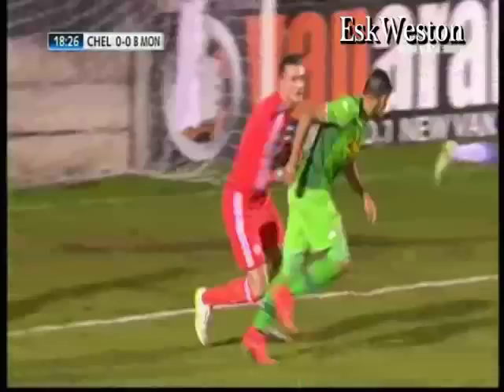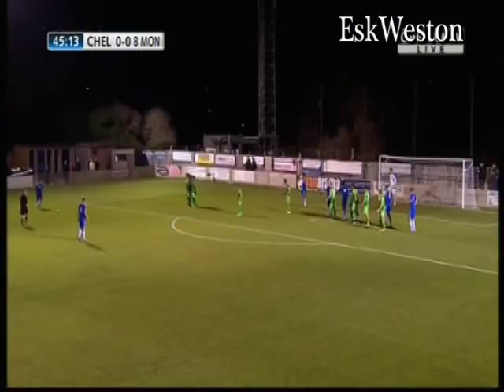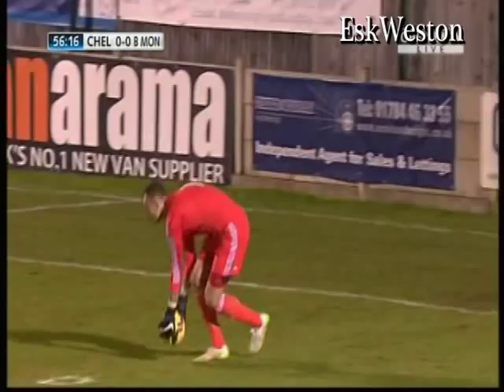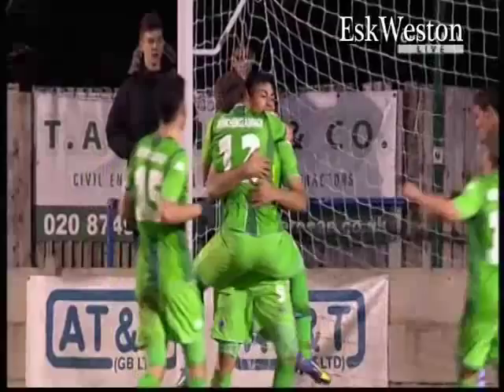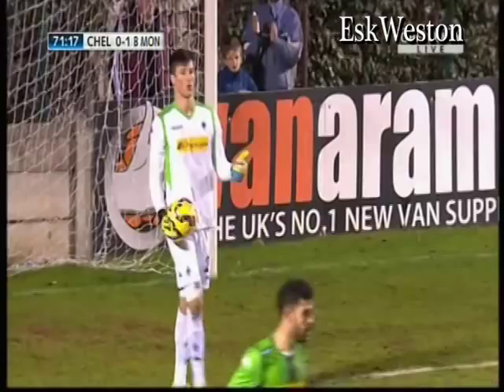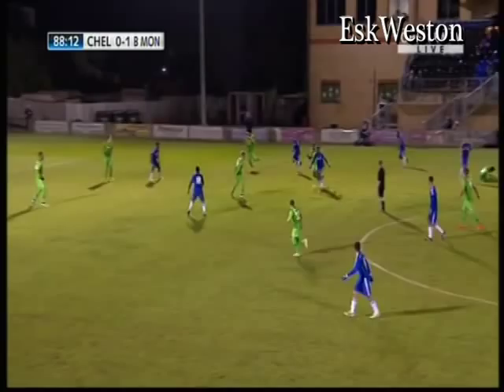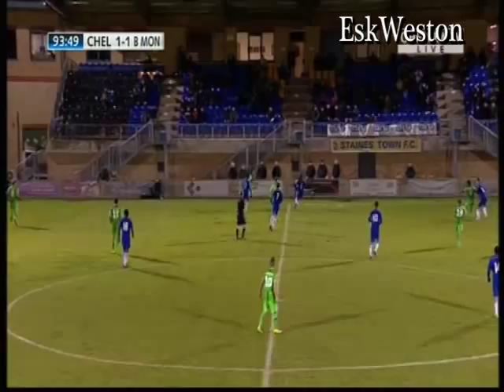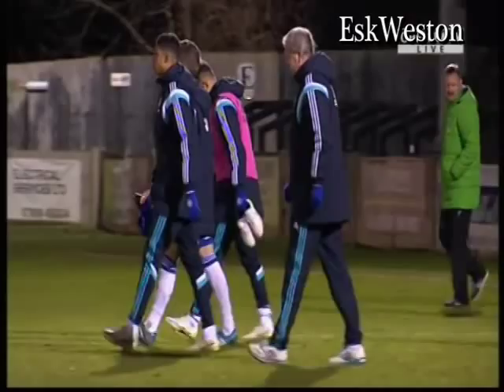Chelsea U21's v Borussia Monchengladbach U21's (H)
Extended Highlights of Chelsea U21's 1 - 1 home draw with Borussia Monchengladbach in the Premier League International Tournament. Chelsea's goal scored by Izzy Brown.

Chelsea Mitchell Beeney; Fankaty Dabo, Dion Conroy, Andreas Christensen, Nathan Ake (Jay Dasilva 60); Jordan Houghton (c) (Kasey Palmer 68), Ruben Loftus-Cheek (Jeremie Boga h/t), Lewis Baker; John Swift, Izzy Brown, Reece Mitchell

Unused subs Billy Granger, Jake Clarke-Salter, Charlie Colkett, Alex Kiwomya

Scorer Brown 89

Booked Swift, Ake

Monchengladbach Niklas Bolten, Malte Berauer, Steffen Nkausah, Nils Rutten, Christopher Lenz (Ba-Muaka Simakala 68), Kevin Holzweiler, Nico Brandenburger, Bilal Sezer, Benno Mohr (Tsiy-William Ndenge 68), Marlon Ritter, Mario Rodriguez (Joshua Holtby 90)

Unused subs Marian Ograjensek, Gino van den Berg, Paul Szymanski

Scorer Rodriguez 61

Booked Ritter